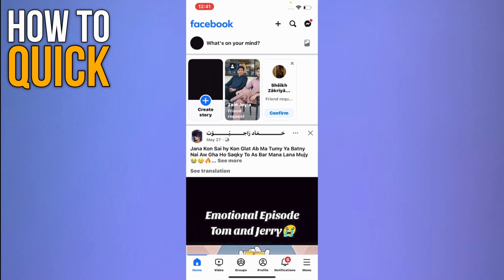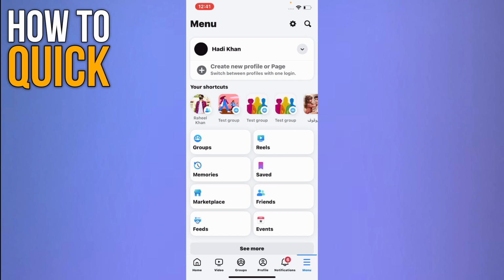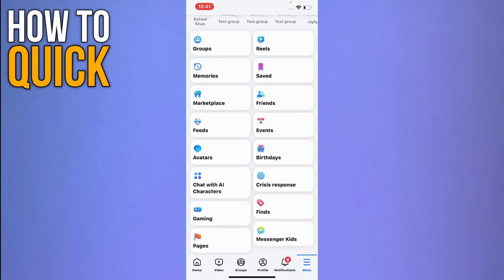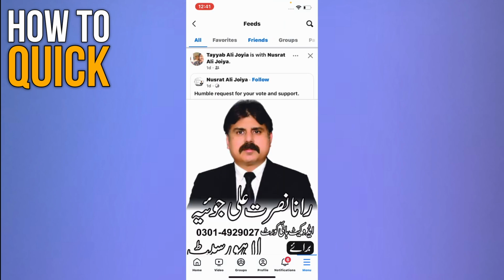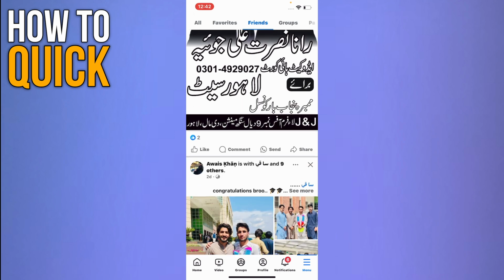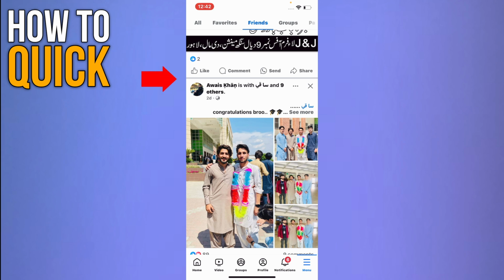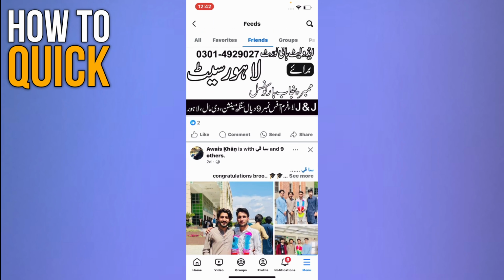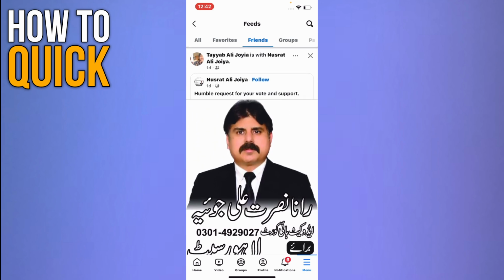How To See Most Recent Posts On Facebook App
Tutorial on how to see most recent posts on facebook app.